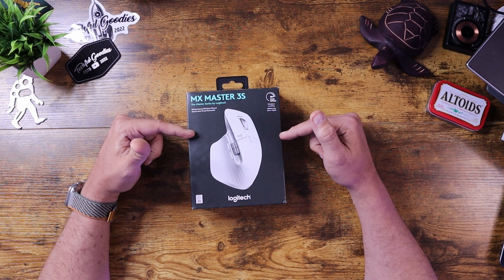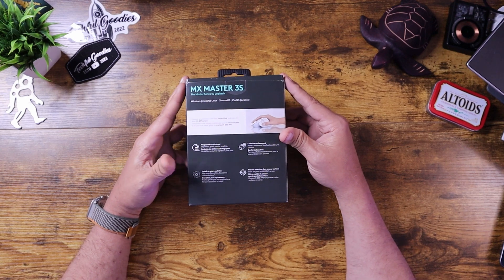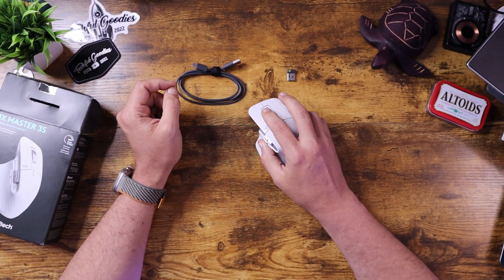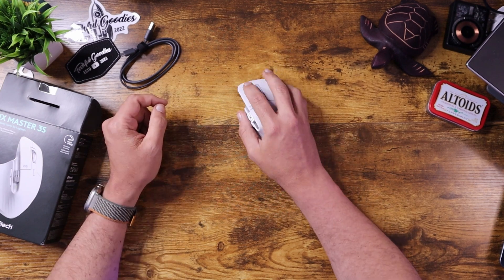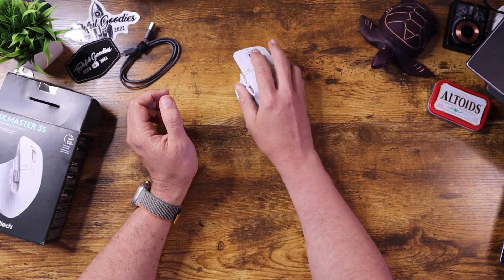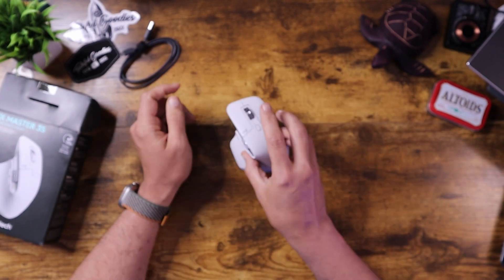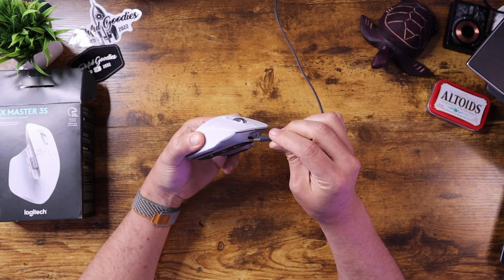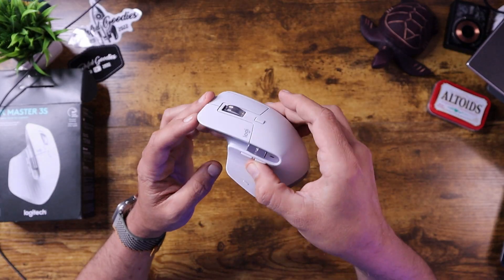🖱️ Logitech MX Master 3s Review | The Ultimate Productivity Mouse for Creators & Professionals! 🖱️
Today, we’re taking an in-depth look at the Logitech MX Master 3s, the latest iteration in Logitech’s renowned MX Master series. Known for its exceptional ergonomics, precision, and feature set, the MX Master 3s is designed to boost productivity for creators, professionals, and power users.

Products in this video:
Logitech MX Master 3S (Amazon)